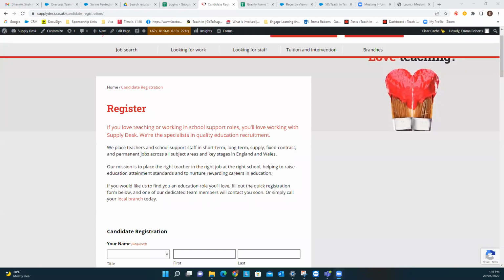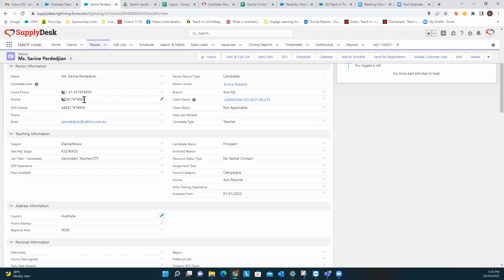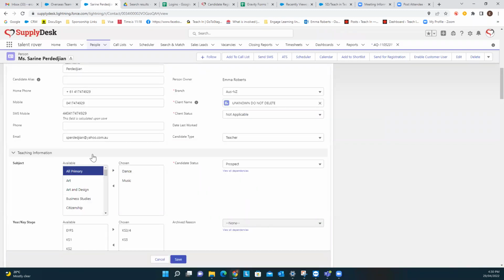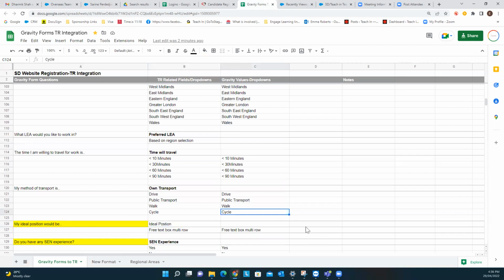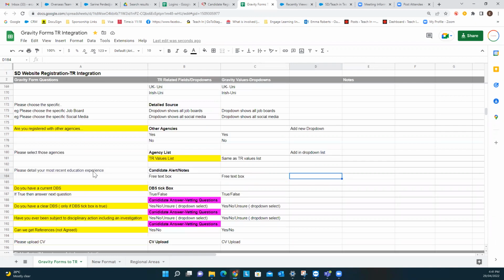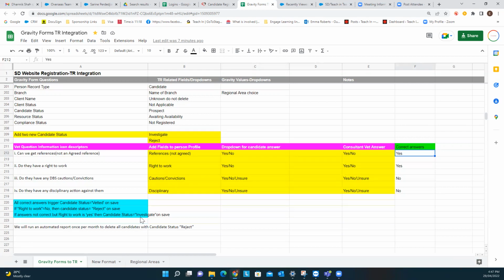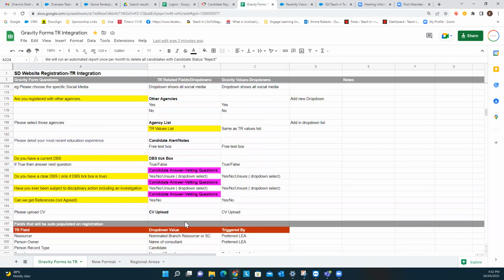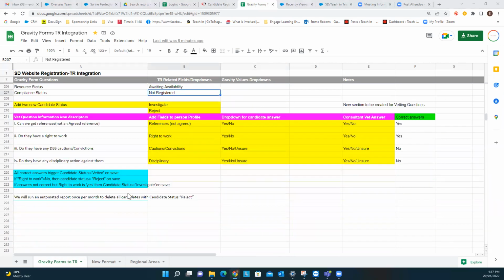MvClouds Supply Desk Integration